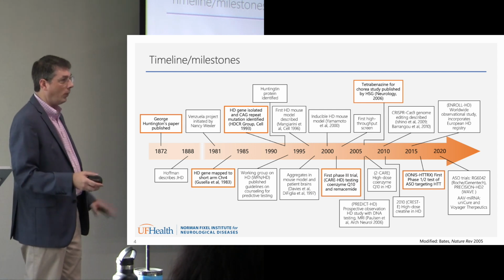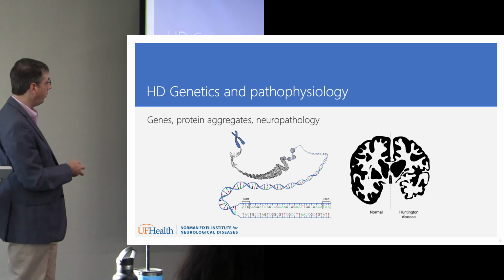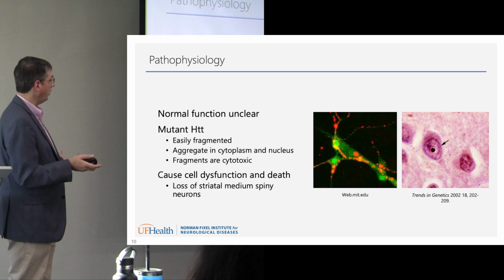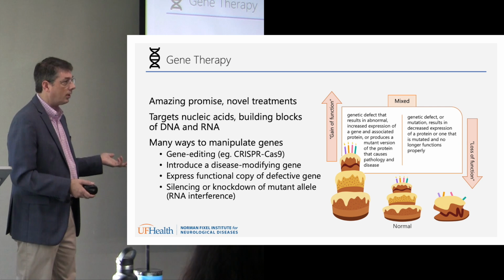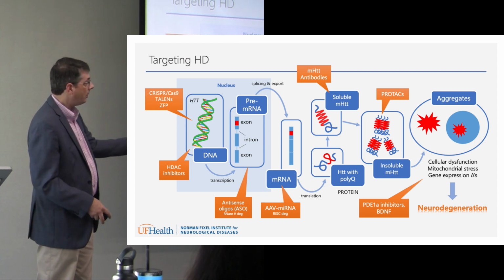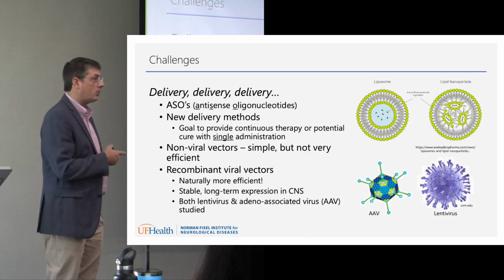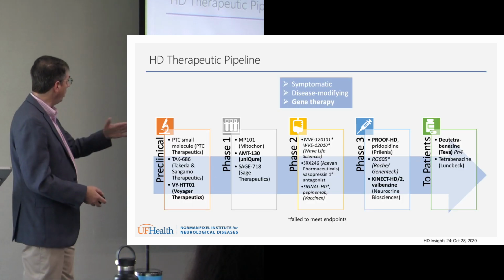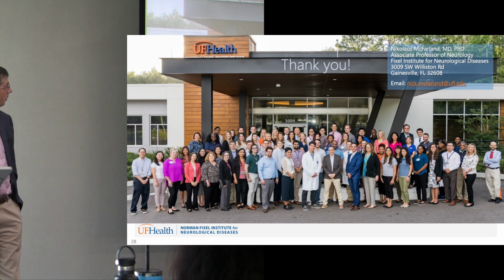Genetics and Gene Therapy in Huntington's Disease - 2022 HD Educational Symposium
Dr. Nick McFarland explains the genetics of Huntington's Disease and the current state of gene therapy research.

The University of Florida Center for Movement Disorders & Neurorestoration is founded on the philosophy that integrated, interdisciplinary care is the most effective approach for patients with movement disorders and disorders involving a group of circuits in the brain called the basal ganglia. The Center delivers motor, cognitive and behavioral diagnoses as well as various treatments all in one centralized location. Care is coordinated and provided by leading specialists from many advanced medical and surgical services.